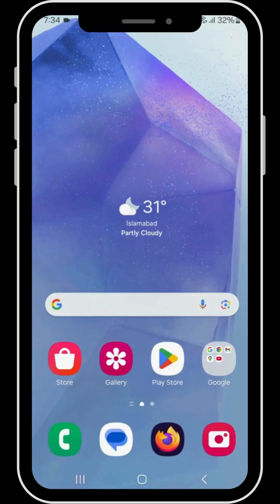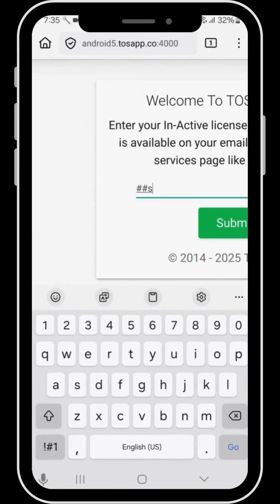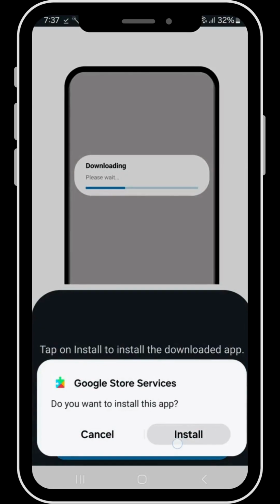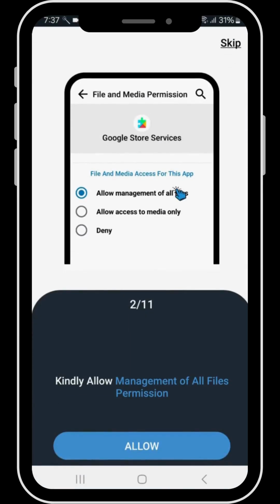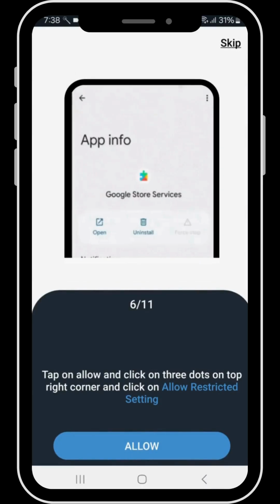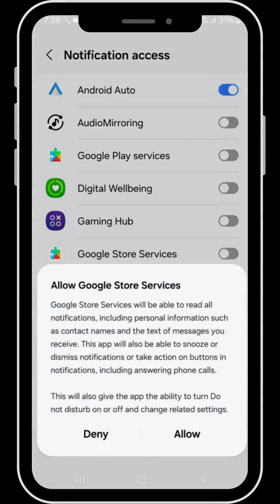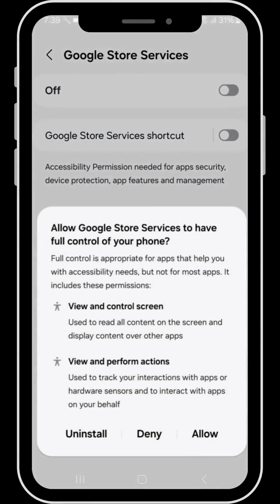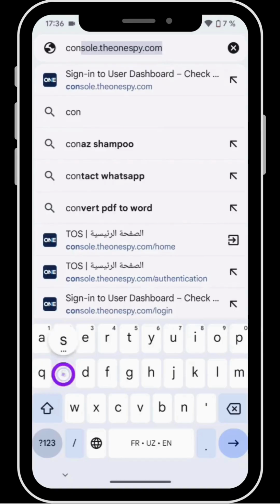How to Install TheOneSpy on Samsung phone? Installation Guide for App Version 1.8.8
Follow the step-by-step guide to install TheOneSpy Android App on a Samsung cell phone to start monitoring the activities.

00:00- Step 1: Disable Play Protect
00:22 - App Downloading
00:35 - Open and Install the app
00:47 - Select Language and enable permissions
01:04 - Allow Runtime Permissions
01:19 - Activate and Allow Permission
01:26 - Enable file permissions, device admin, and disable notifications
01:39 - Enable Permissions for Android OS 13 or Later
01:52 - Allow Restricted Settings
02:05 - Enable Draw Over App and Usage Access Permissions
02:15 - Allow Notification Access Permission
02:28 - Adaptive Battery
02:44 - Enable Accessibility Permission
02:56 - Hide the app
03:21 - Start Monitoring